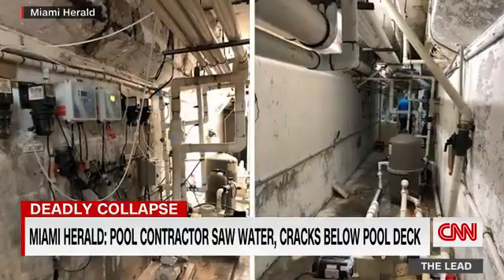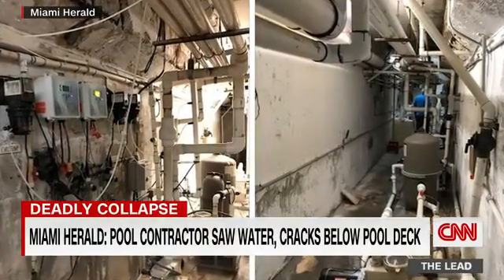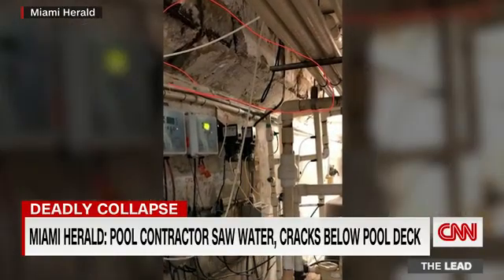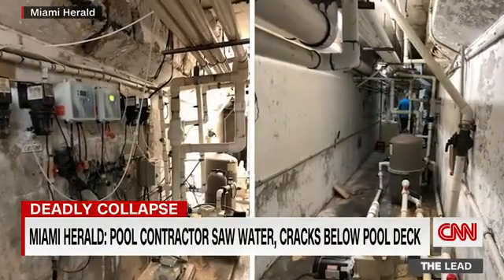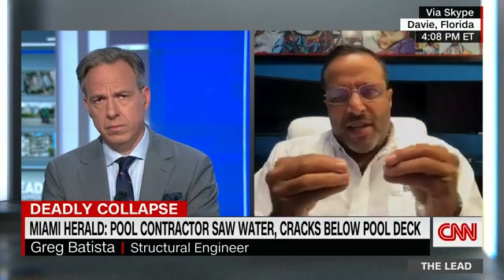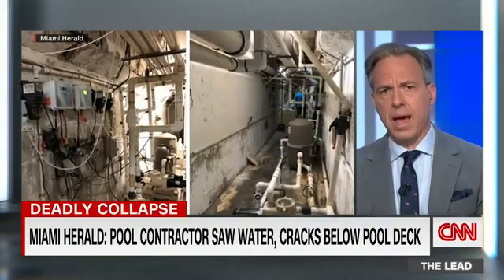Surfside Building Collapse - Greg Batista Interview with Jake Tapper